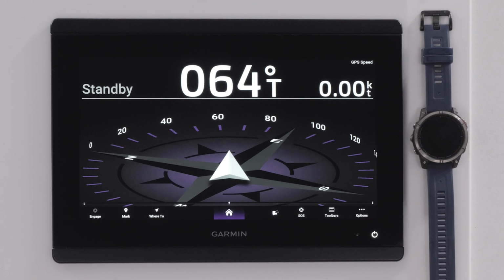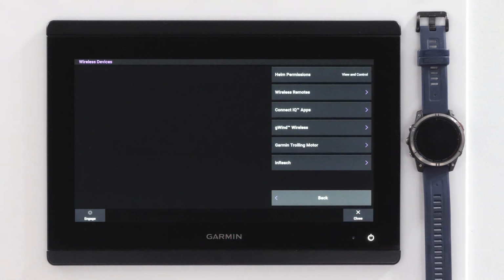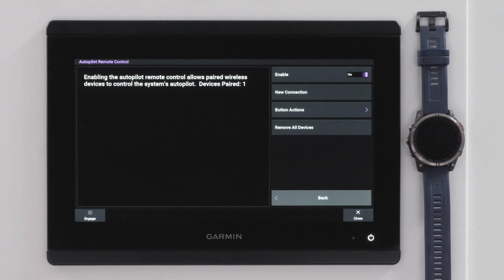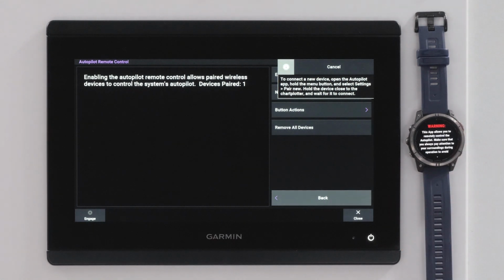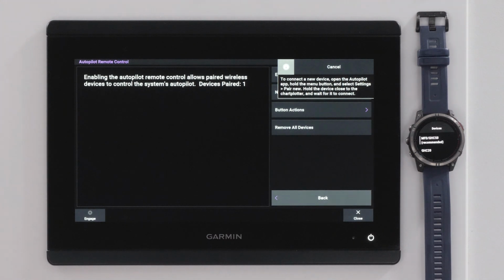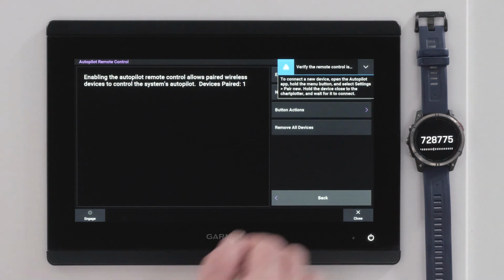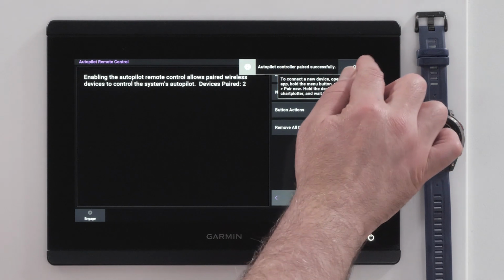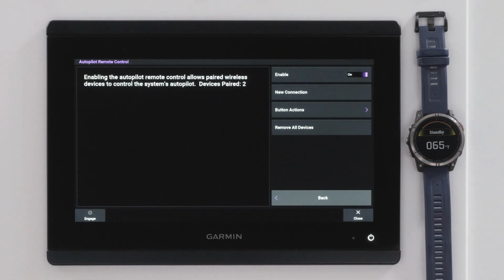Marine Autopilot Remote | Pairing with a Garmin Watch via a Garmin MFD | Garmin Support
Learn how use a compatible Garmin MFD to pair your compatible Garmin watch to your marine autopilot system.